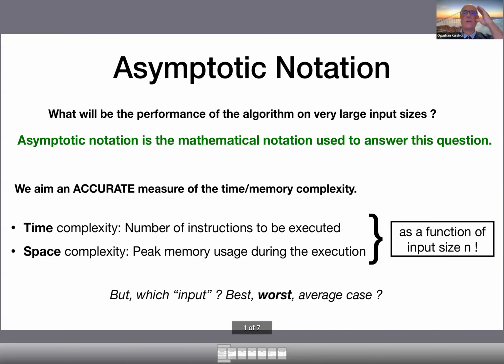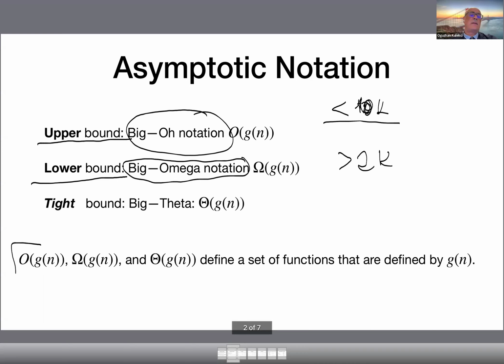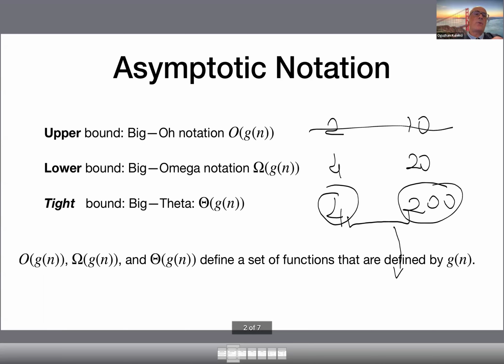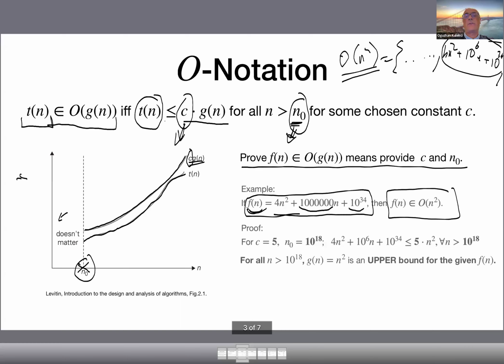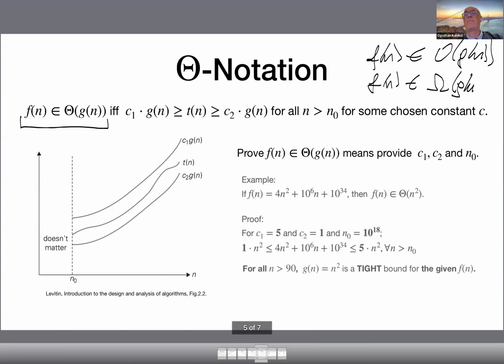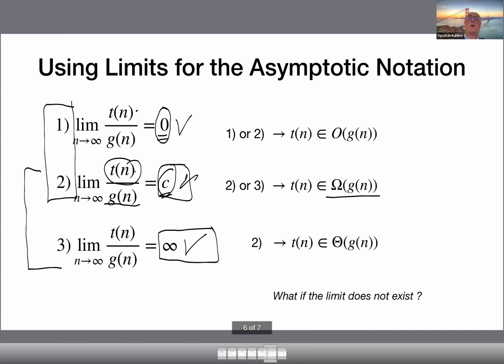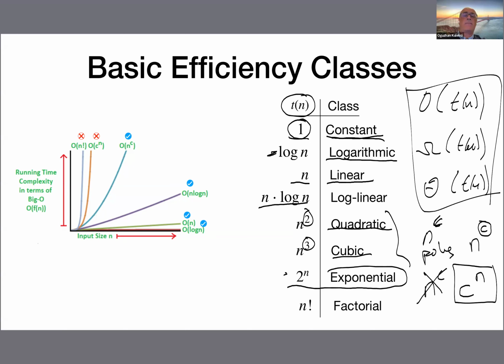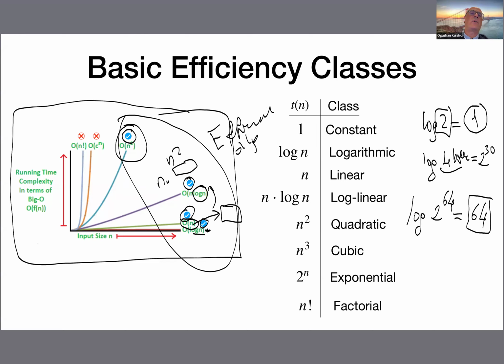006. Asymptotic Notation